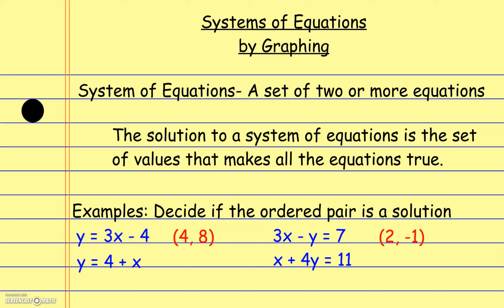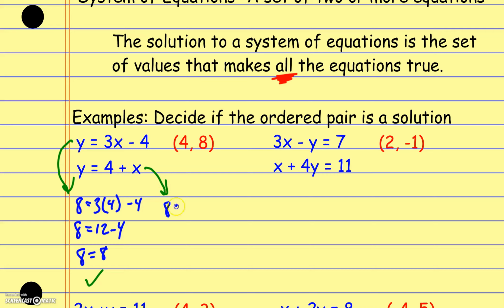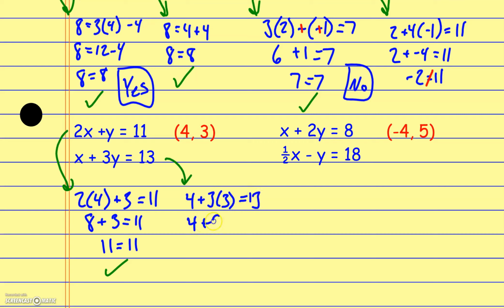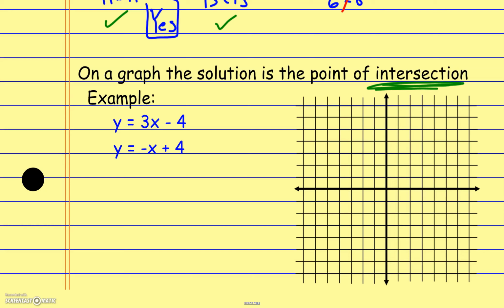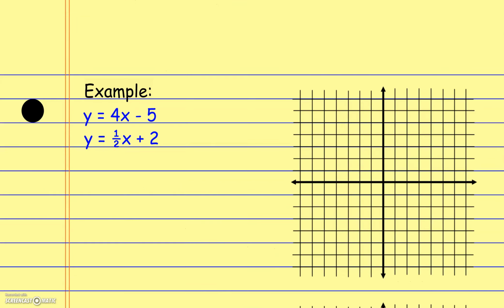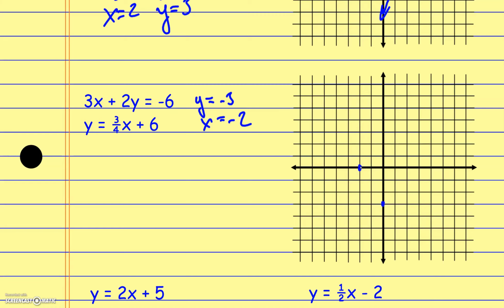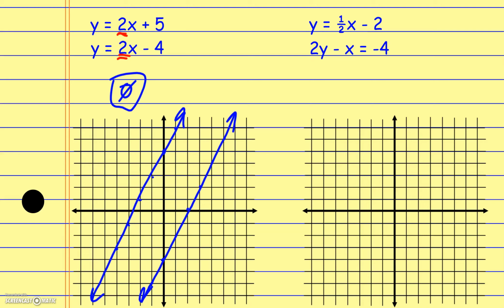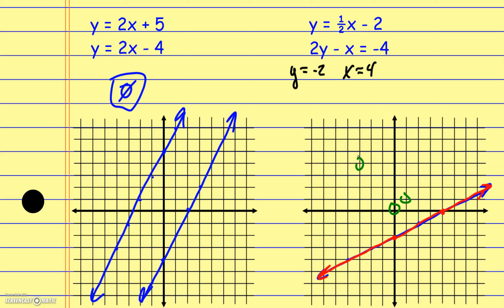Systems of Equations by Graphing